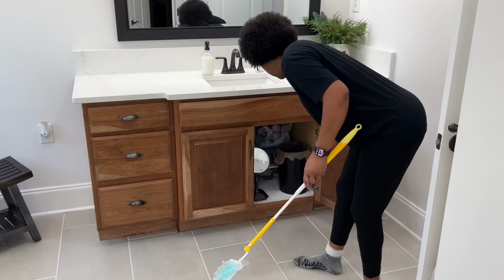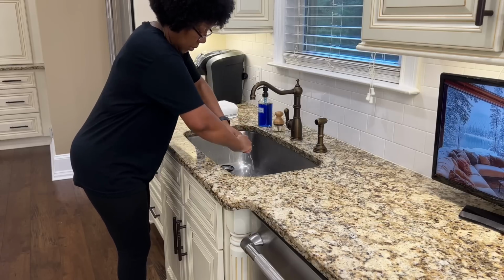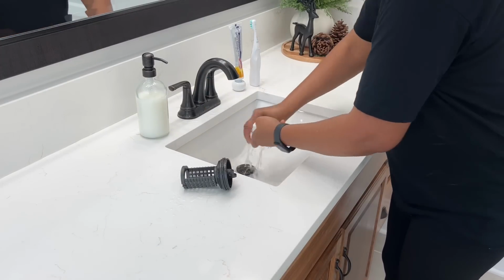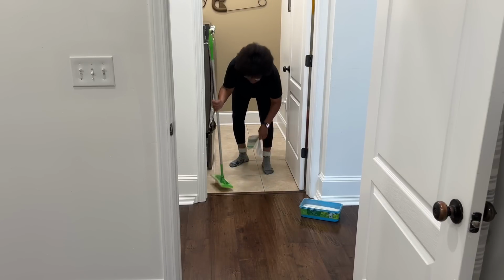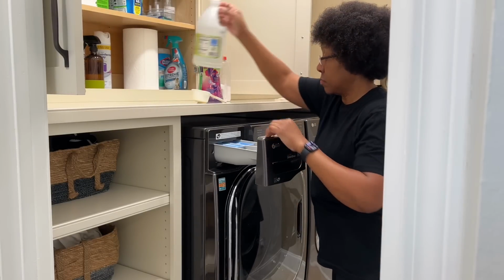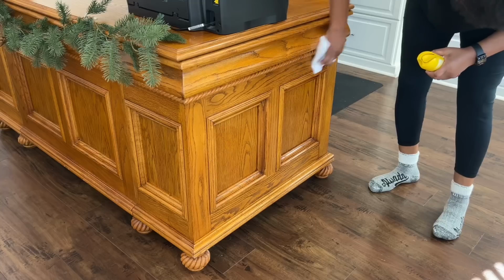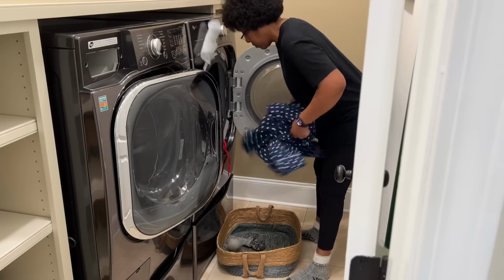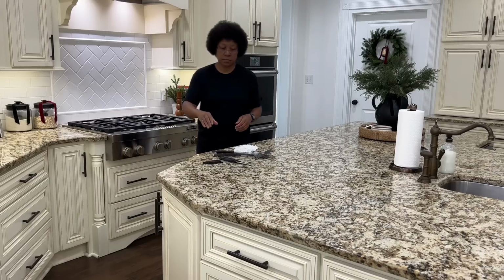TWO DAY CLEAN WITH ME | COOK, DECLUTTER AND ORGANIZE | DEEP CLEANING MOTIVATION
Hey guys!  Welcome or welcome back to Sissy Spaces.  Today's two day clean with me has it all from cleaning to cooking to decluttering and organizing.  And along with routine cleaning in the kitchen, family room, laundry room, the primary walk-in closet and hubby's office, we're also doing some deep cleaning in those rooms as well.  I'm giving you a glimpse into Max's (my fur baby) morning routine, teaching the boys how to cook their favorite recipes and, of course, we have lots of laundry motivation.  So, I hope you enjoy today's video, and it motivates and inspires you to do some cleaning, cooking, decluttering and organizing of your own.  And, as always, if you enjoy today's video, at the end of the video, please remember to hit that like, subscribe button and share this channel with your family and friends.

PRODUCTS IN THE VIDEO:
- DrRobor Dryer Vent Cleaner Kit - Amazon.com

-  Laundry Room
-- LG Washer/Dryer
_-0&&msclkid=00c29d5d47851c0db4acf9cc67fb1966&gclid=00c29d5d47851c0db4acf9cc67fb1966&gclsrc=3p.ds
  -- Woven Laundry Baskets - At Home Super Store
  -- Decor Pins - Ballard Designs

  -- Jennair Appliances
-- Oven Liners

Hello, and welcome or welcome back to my Sissy Spaces. If you are new to my channel, my friends call me Charleen but my family call me Sissy…thus the channel name. I live outside of Atlanta with my husband of 33 years, our two young adult sons and fur baby, Max. I create all cleaning and homemaking videos and give you tips and tricks on how to maintain a clean, organized and tidy home.